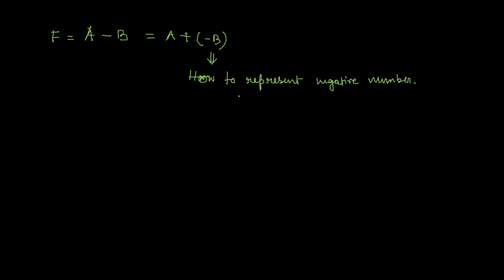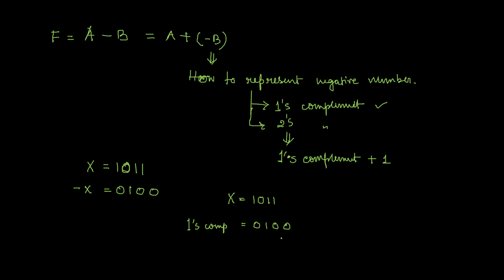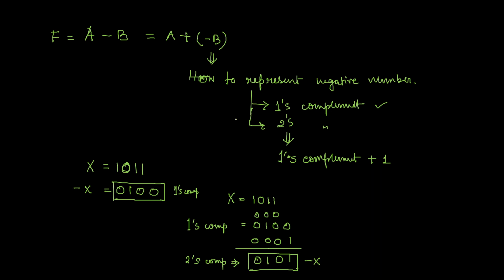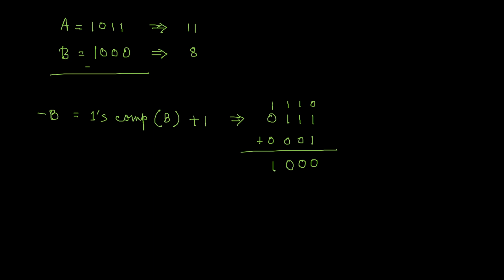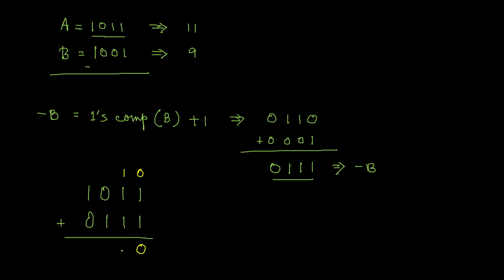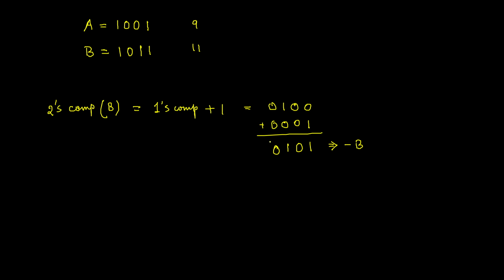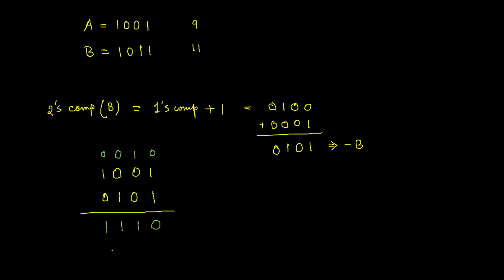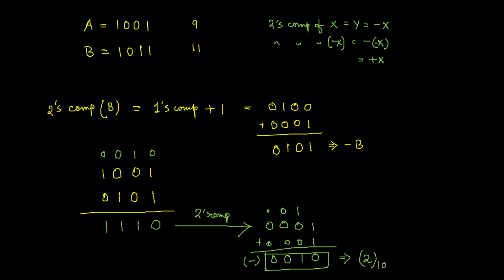Introduction to C Lecture 8: Binary subtraction.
Negative number representation using 1's complement method | Negative number representation using 2's complement method | Introduction to binary subtraction.